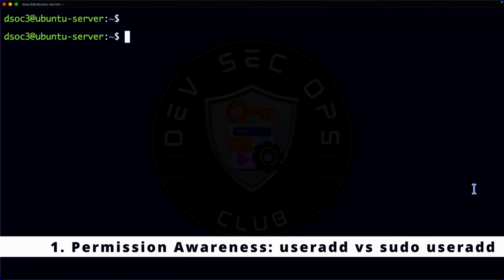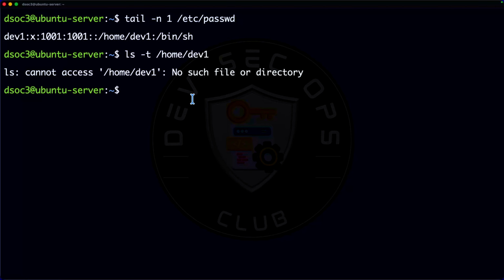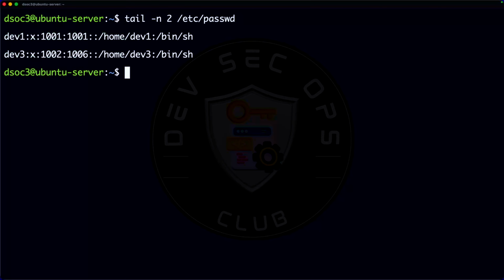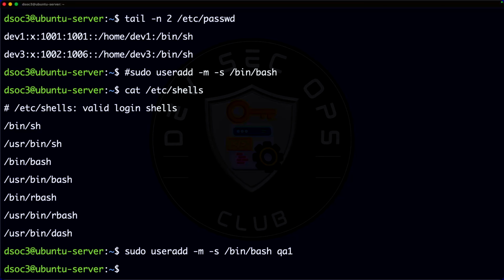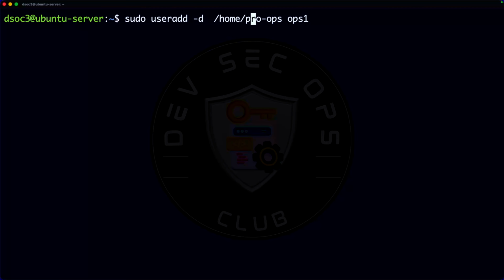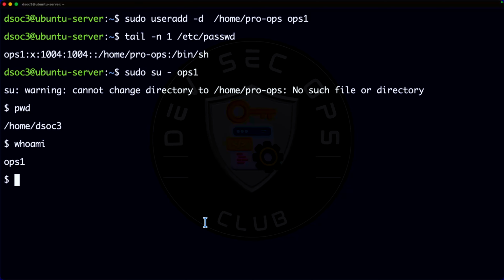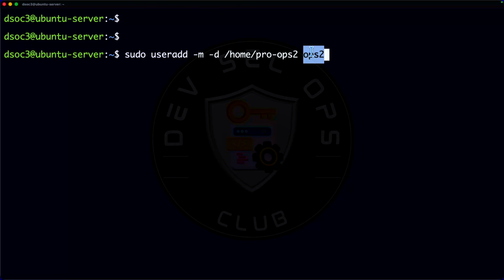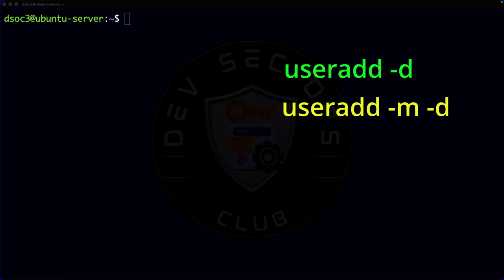Linux Tutorial for Beginners: useradd Command | 2026 | (EP 07) | How to Create a User in Linux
Learn the 7 essentials of the useradd command in Linux — the things beginners always skip and then wonder why their users have broken permissions, missing home directories, or weird shells. In this episode of my User Management series, we fix all of that.

*What you’ll learn in this video* :
- useradd vs sudo useradd — why permissions matter
- Creating a home directory with -m
- Setting the default shell with -s
- Using -d for custom home directory paths
- Testing your new user with sudo su - user
- Combining flags (-m -d -s) for real‑world setups
- Verifying everything with the id command

By the end, you’ll know exactly how to create clean, functional, and predictable users on any Linux system.

- Linux beginners
- DevOps & Cloud learners
- SysAdmins
- Security
- Students preparing for certifications
- Anyone learning Linux fundamentals
- Anyone who wants to stop breaking permissions accidentally

📌 *If this tutorial helped you, please support:*